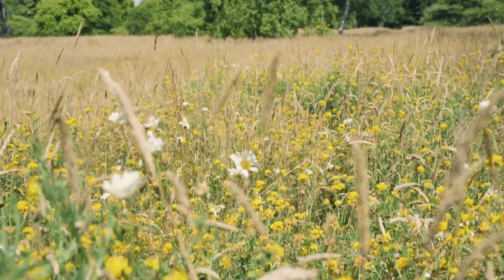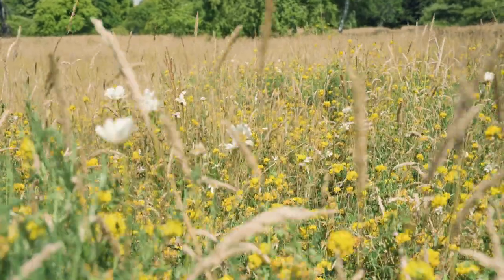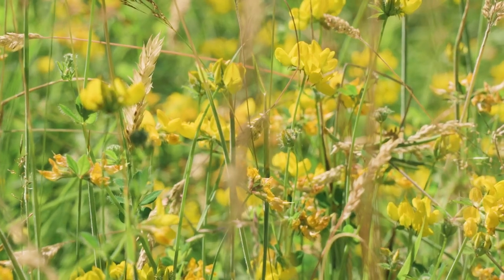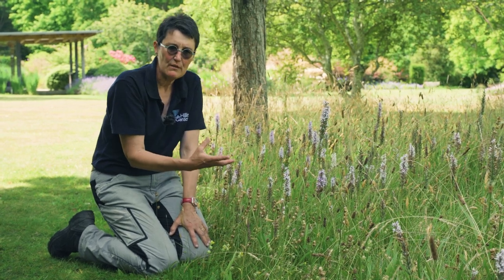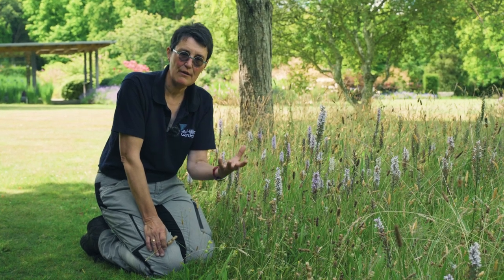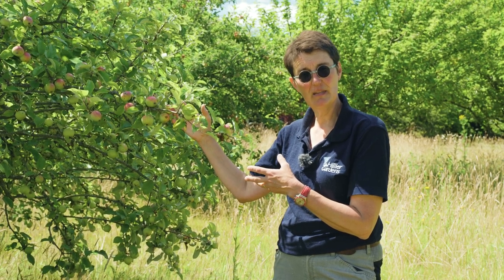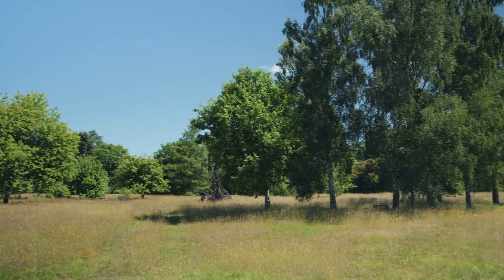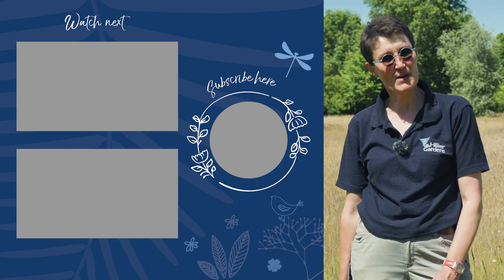How to create your own meadow and attract pollinators to your garden | Sir Harold Hillier Gardens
Head gardener Fran Clifton, guides us through the meadows at Sir Harold Hillier Gardens, giving out top tips on how to create your own meadow at home to attract pollinators to your garden. The Gardens include native grasses and wildflowers, such as yellow rattle, which make a big contribution to creating biodiversity in the meadows. Find out more about the pollinators attracted to the meadows such as butterflies, insects and bees.

About Sir Harold Hillier Gardens

Sir Harold Hillier Gardens is a 180-acre award-winning garden and arboretum situated in Ampfield, Hampshire; accommodating over 42,000 trees and shrubs, it’s a garden for all seasons and is enjoyed by over 250,000 visits each year. We’ll be sharing exciting and informative videos from the Gardens to help you enjoy your visits and make the most of your outdoor spaces.